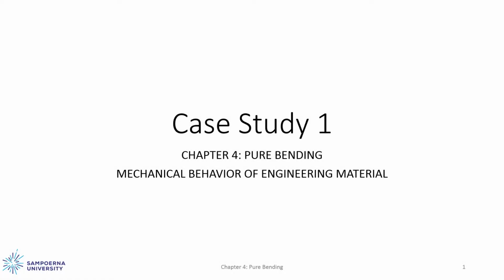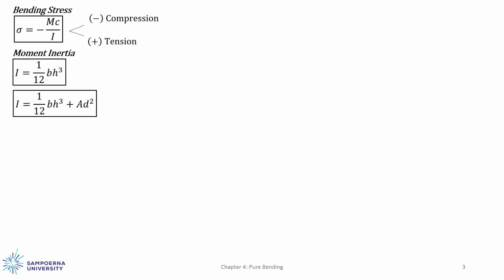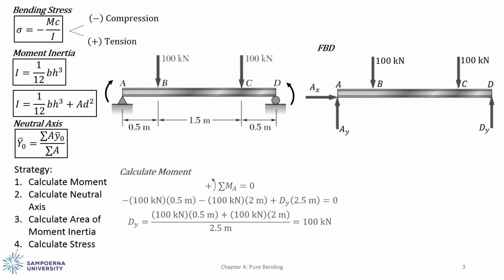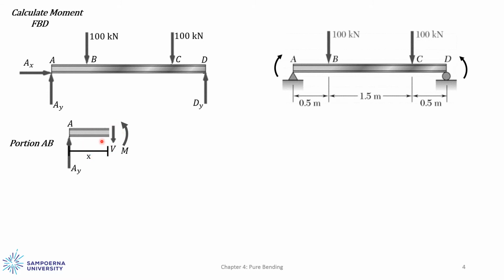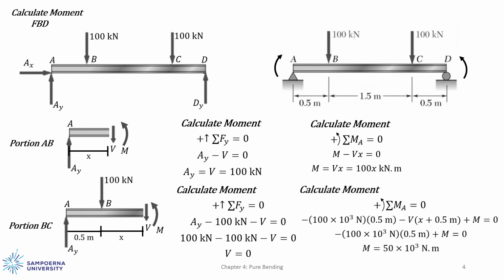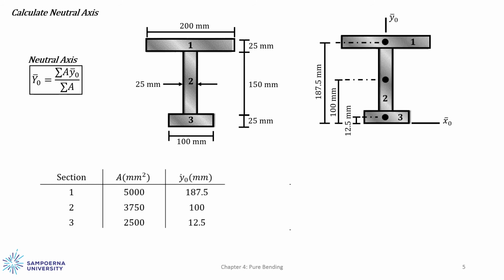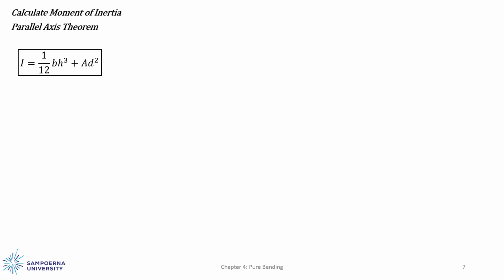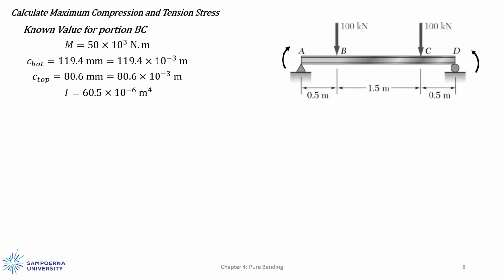Mechanics of Materials - Bending of Beam - Cs1